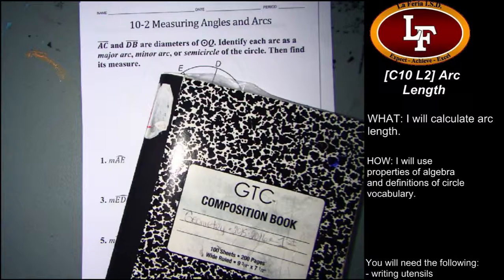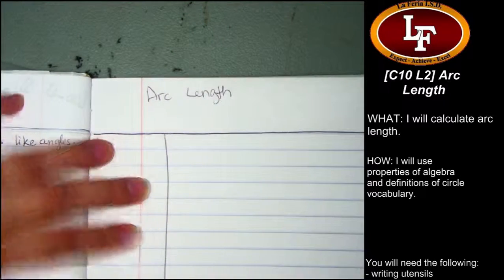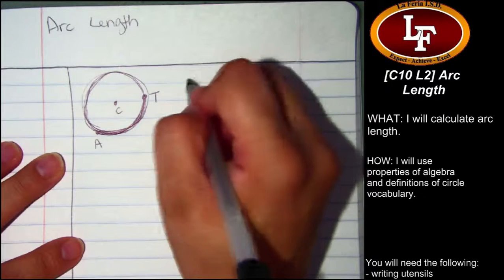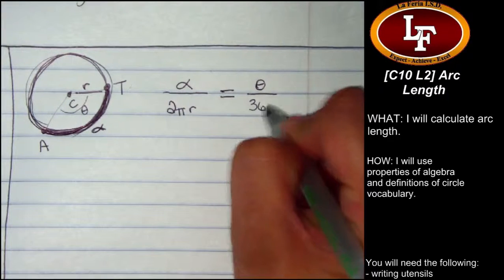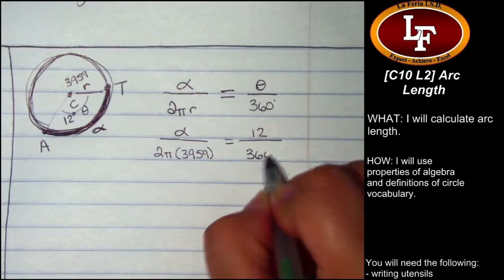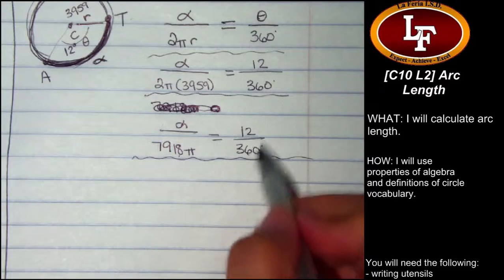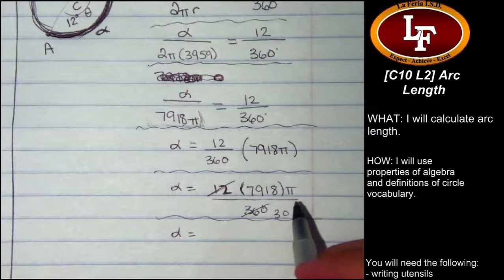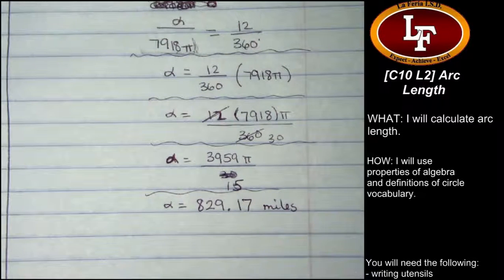[C10] Arc Length